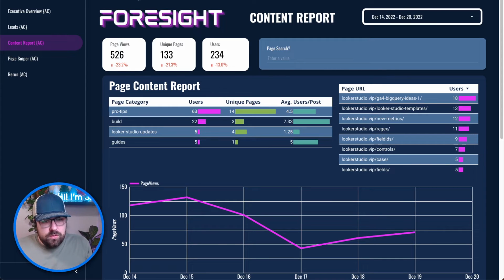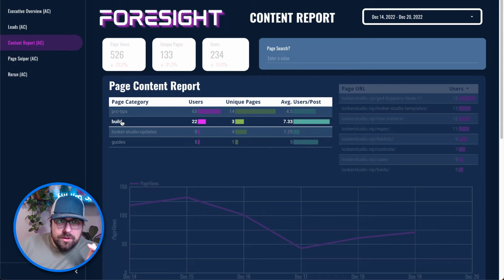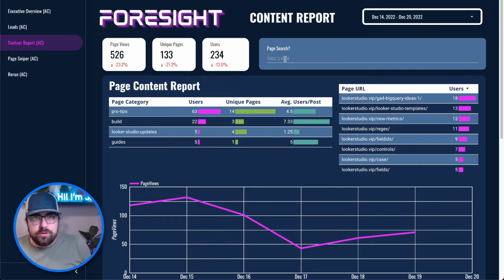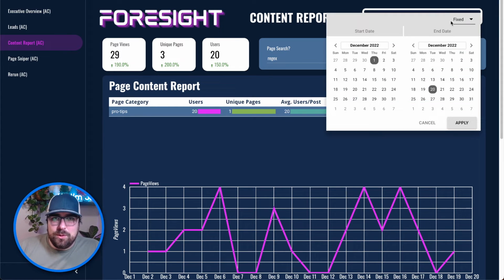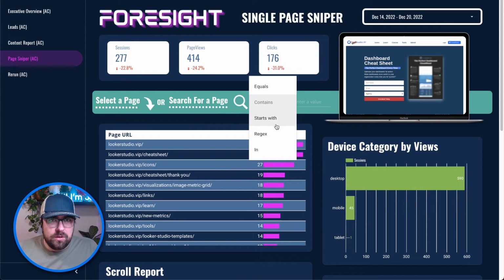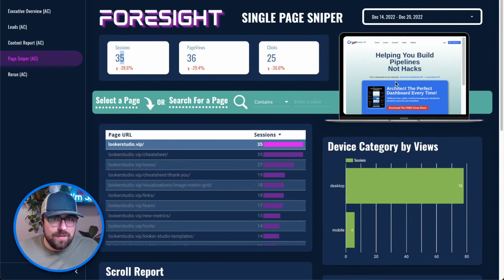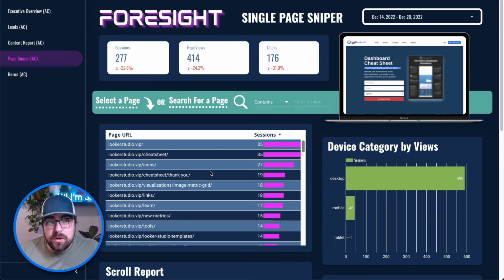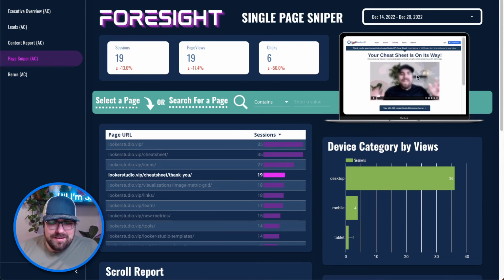A GA4 Report Using BigQuery (not just talking about it)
JJ shows you how we utilize BigQuery in a GA4 Looker Studio Report by running you through our Foresight method. The Foresight report covers some of our most useful analytics.

The Data prep tool I am using in the video is

0:00 - Intro
0:20 - Download the Dashboard Cheat Sheet
0:50 - The Foresight System
2:18 - Leads by Type
4:40 - Content Report
6:40 - Single Page Sniper
8:30 - Recap
9:09 - Wrap Up